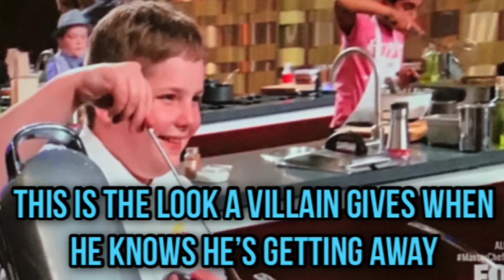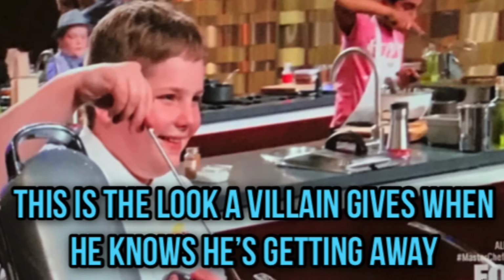Masterchef Junior “Donut Holes and Hold Your Nose” Review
Safi and Marco dish out on Masterchef Junior Season 8 Episode 4.